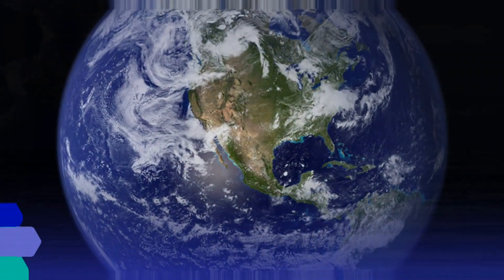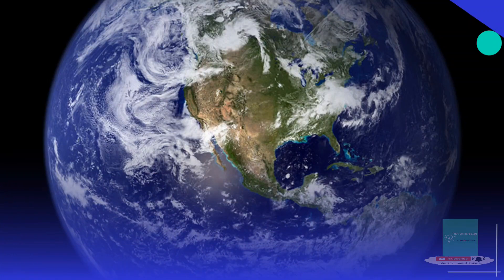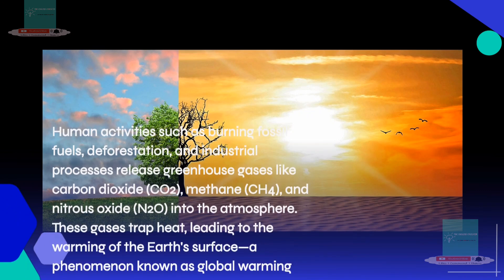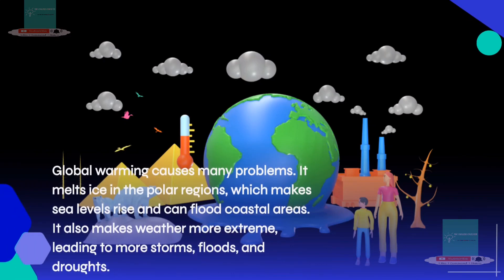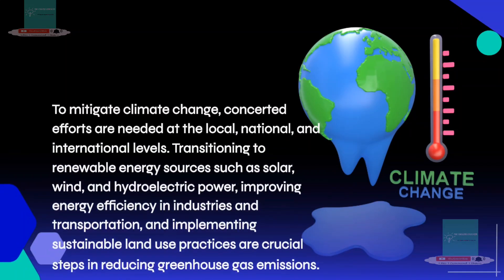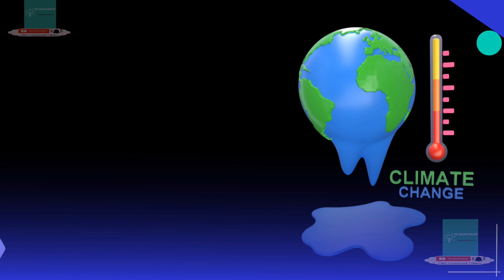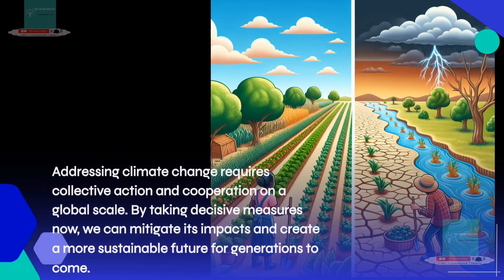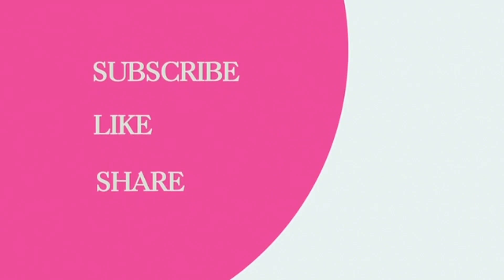"The Urgency of Climate Change: A Comprehensive Essay" # The English Educator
# The English Educator

In this video we will learn Climate Change Essay in English .

video is for educational purpose only.Copyright Disclaimer Under Section 107 of the Copyright Act1976, allowance is made for "fair use" for purposes such as criticism, comment, news reporting.teaching. scholarship, and research.